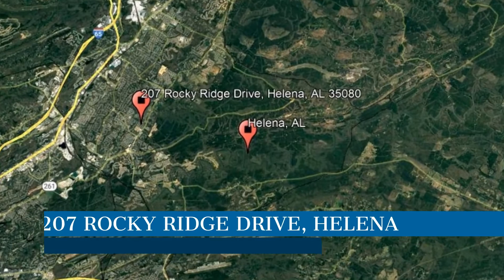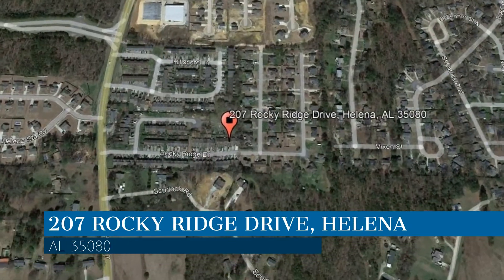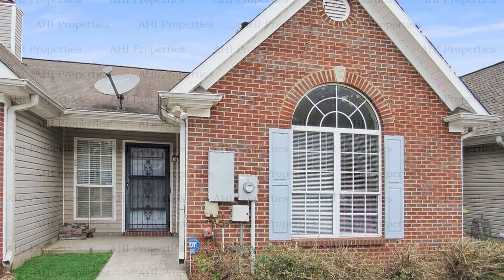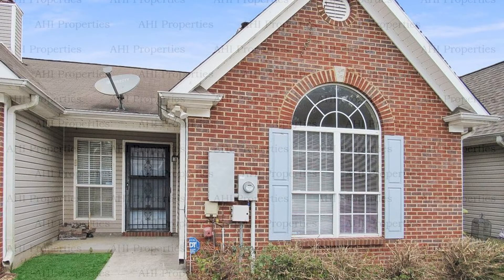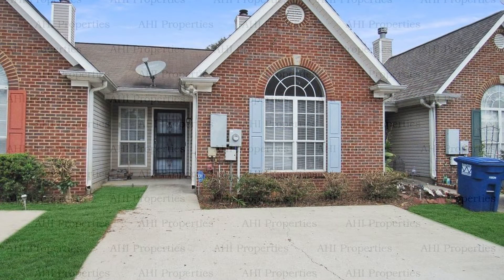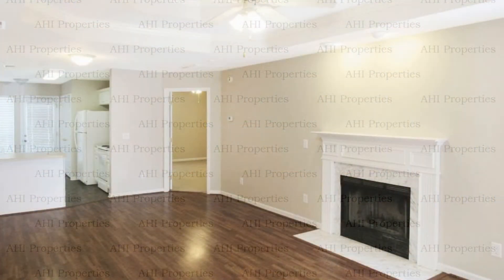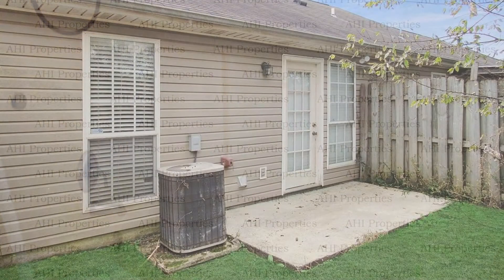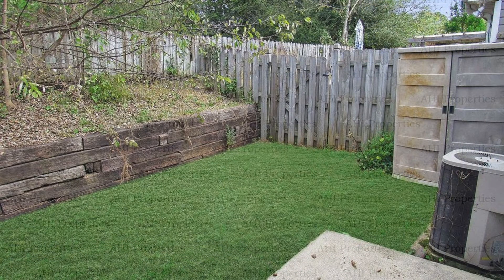Townhouses for Rent in Birmingham 2BR/2BA by Birmingham Property Management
This lovely townhome is a steal! It features 2 bedrooms, 2 bathrooms, a driveway parking, 1,225 square feet of living space, and nice floors. The open-concept living area has a fireplace. The cozy kitchen boasts charming countertops, storage cabinets, and is equipped with major appliances. Both bedrooms are ample in size and can fit good-sized beds. The well-appointed bathrooms have a tub and shower combo. Other features of this stunning property include laundry connections and a fenced-in backyard with a patio.

Looking for a property manager in Birmingham? We do property management!

AHI Properties
8841 Helena Rd, Pelham, AL 35124

Credit Music: "Out Of The Woods" by WeVideo